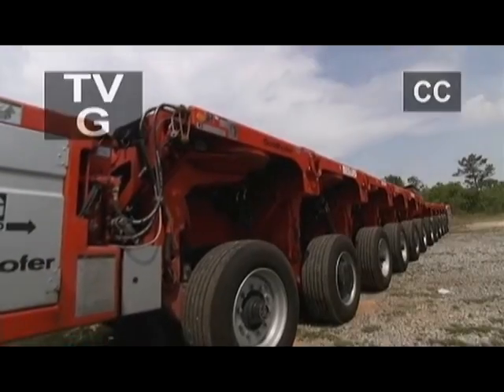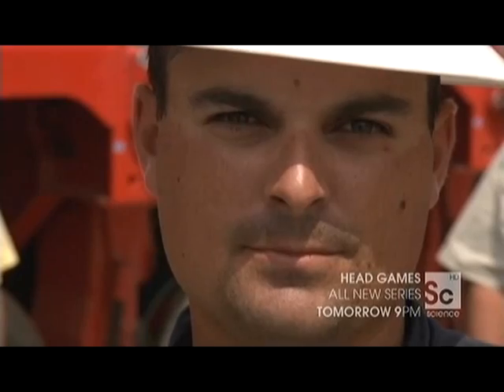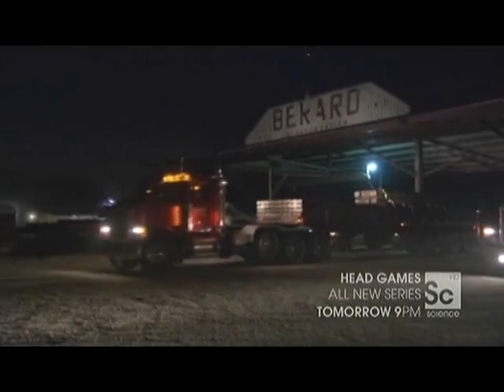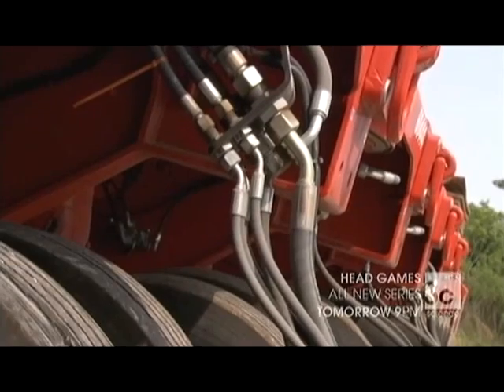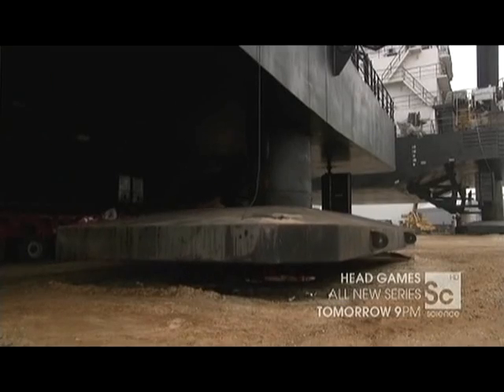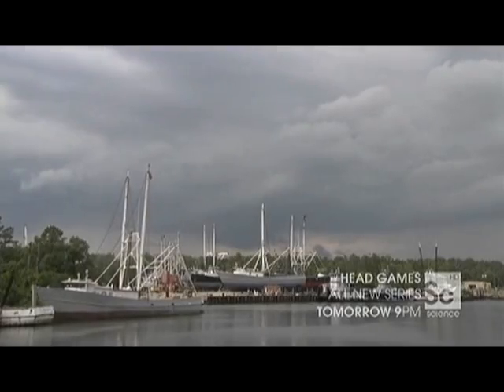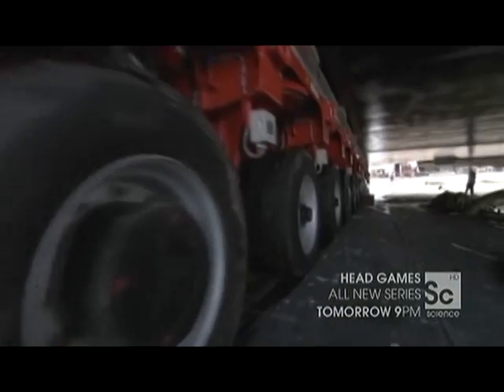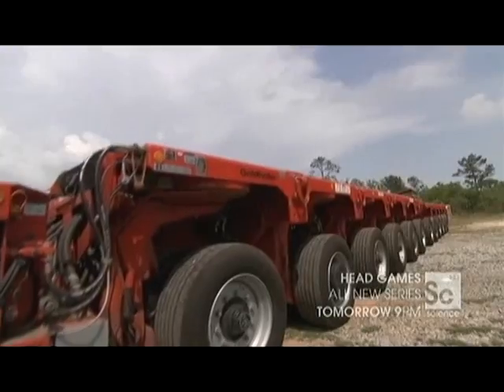Berard on Discovery Science Channel's Heavy Metal Taskforce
The Berard Team tackles a massive jackup vessel in the bayous of Alabama!